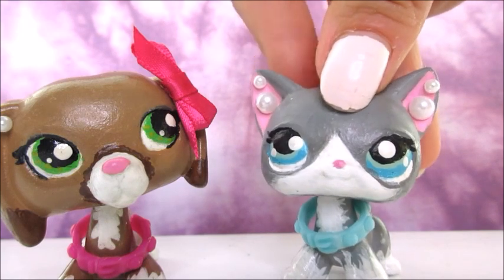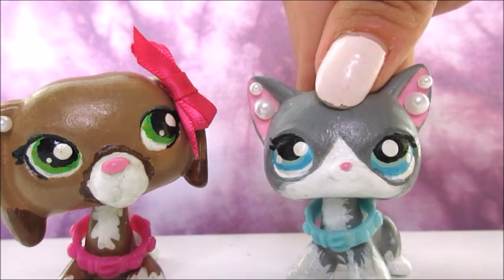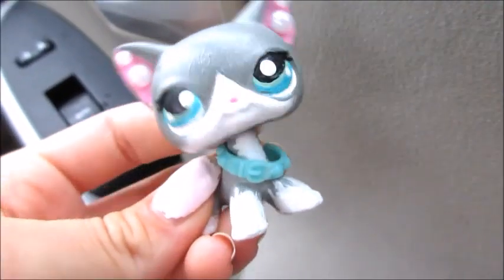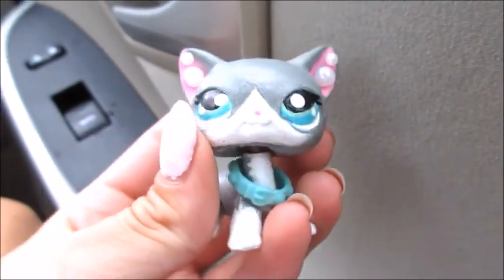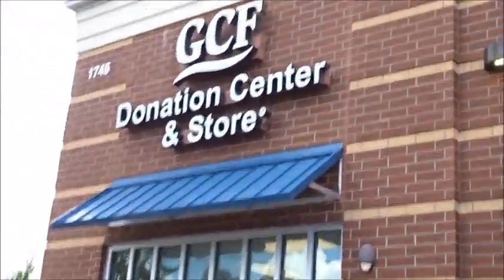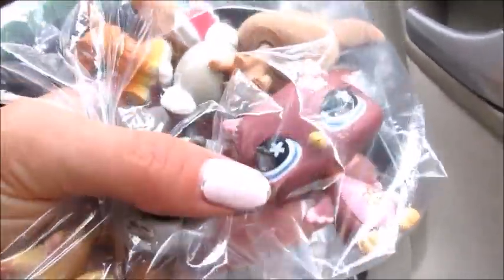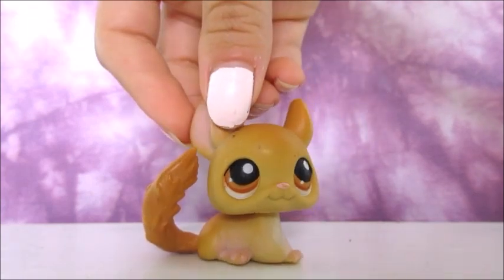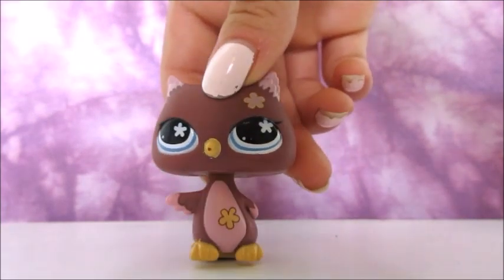LPS THRIFT SHOPPING VLOG!! **SUCCESS**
Thank you so much for clicking on this video!
Feel free to follow our LPS Instagram! @lpslittleproductions_official